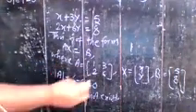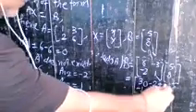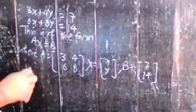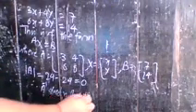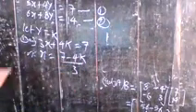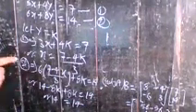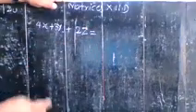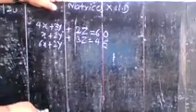Matrices 15 by Sameer Sir